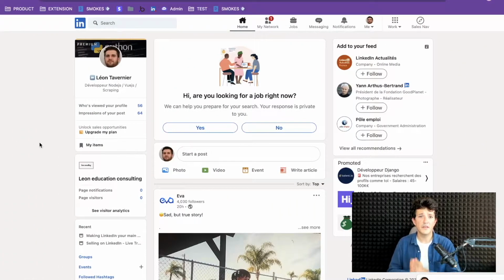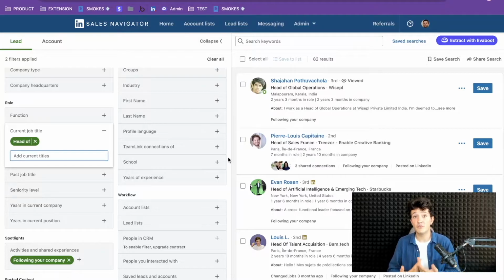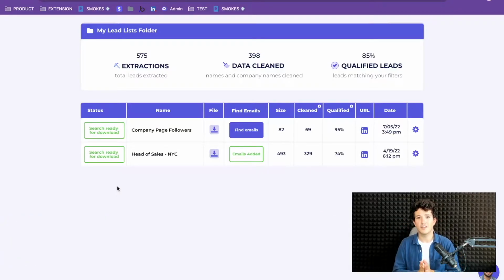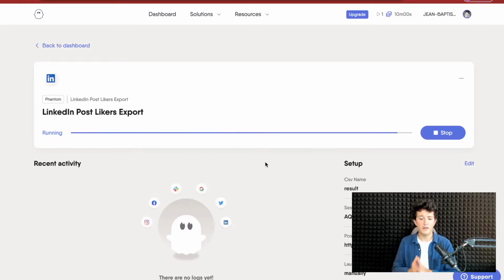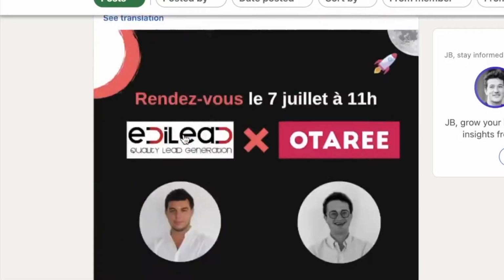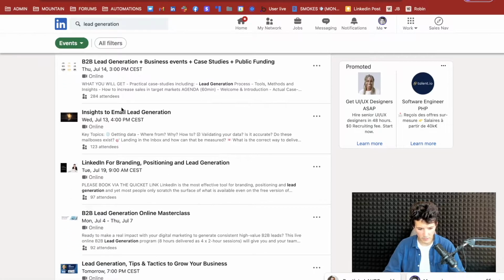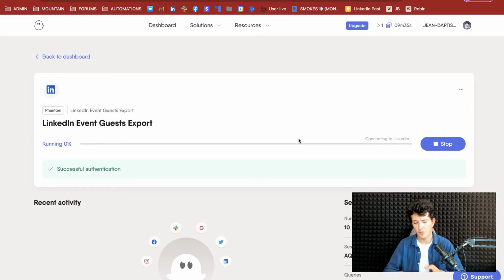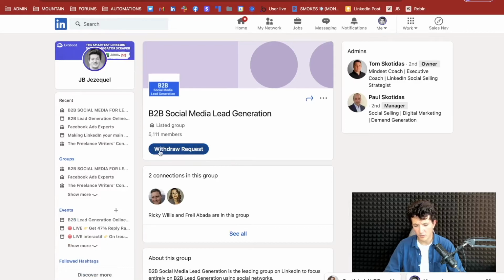Steal Your Competitor's Audience on Linkedin [3 Hacks for 2025]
Why bother building an audience from scratch when competitors are already doing all the work for you?

In this video, I show you 3 techniques to steal your competitors' audience on Linkedin.

1 -  Steal your competitors' linkedin company page followers using Sales Navigator and Evaboot

2 - Steal your competitors' linkedin posts commenters and likers

3 - Steal your competitors' linkedin events attendees

I even had a bonus technique: extract your competitors' linkedin group members.

In the first comment of this video, you will find outreach templates for these 4 uses cases. Feel free to take inspiration from them to maximize your reply rates!

Remember that your potential customers have not waited for you to created communities and group to discuss their problems. There are already tons of groups you can find on Linkedin, Facebook, Slack, Discord etc... so just go find your prospects where they already are!

Here are all the resources mentioned in the video ⬇️

▬ USEFUL LINKS  ▬▬▬▬▬▬▬▬▬▬

00:00 - Intro
0:17 - Steal Your Competitors' Linkedin Company Page Followers
03:02 - Steal Your Competitors' Linkedin Posts Commenters and Likers
06:53 - Steal Your Competitors' Linkedin Events Attendees
10:20 - Steal Your Competitors' Linkedin Group Members
11:49 - Next Steps